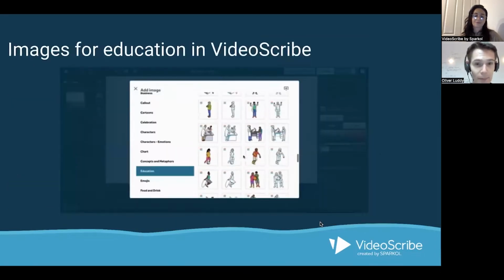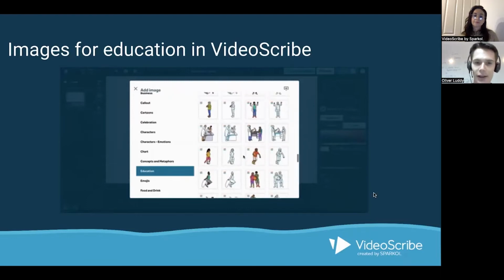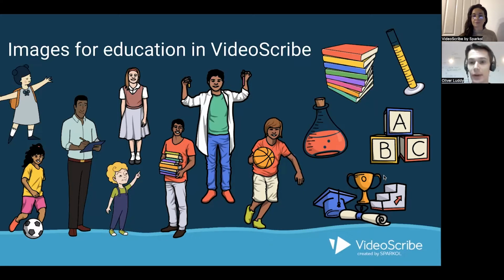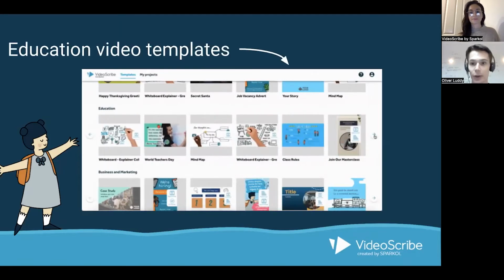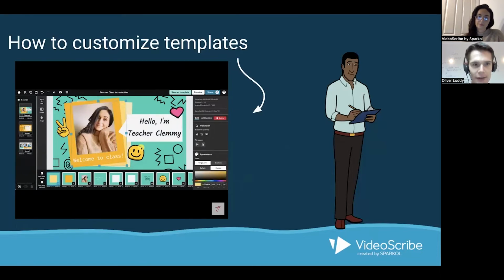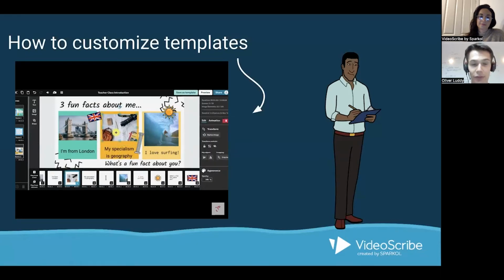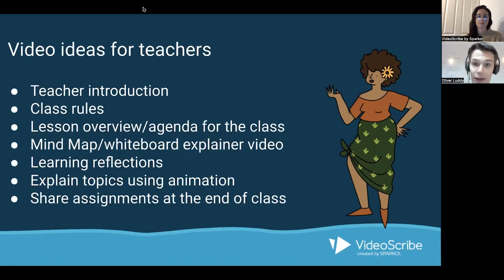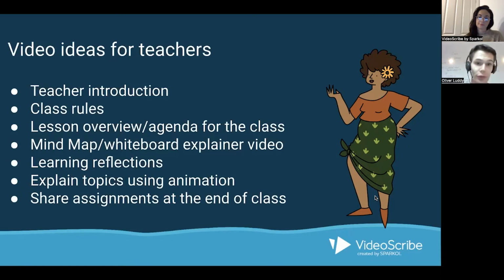VideoScribe Webinar | How To Use The Power Of Animated Video In Your Classroom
In this webinar, we're talking all about harnessing the power of animated video in your classroom in 2023, video ideas for students & teachers and showing you the images & templates we have for educators.